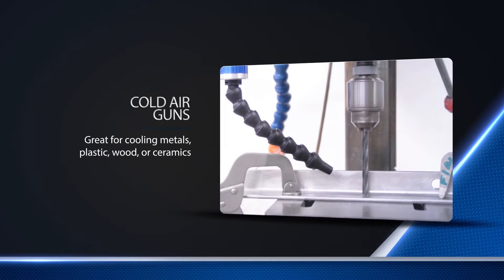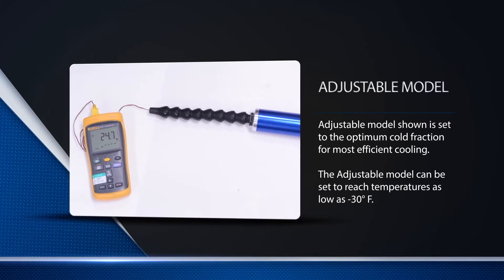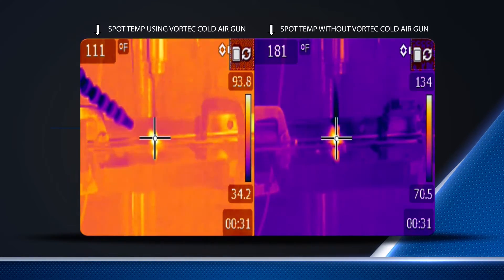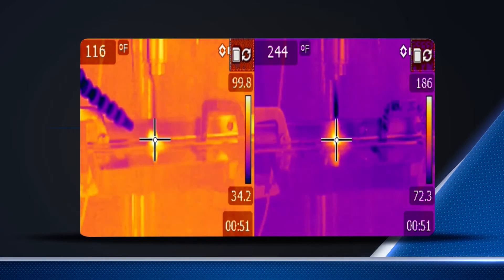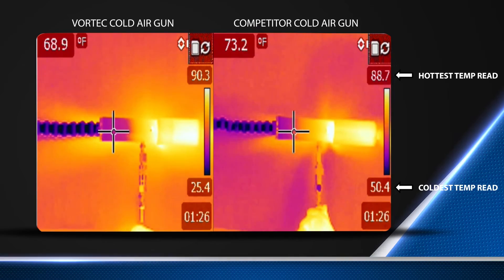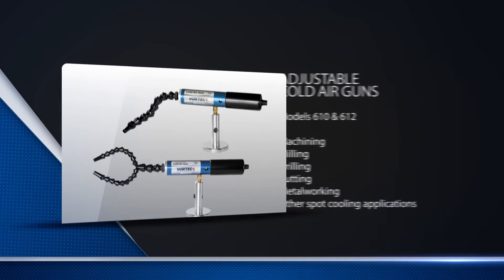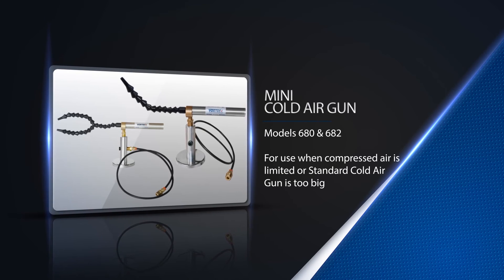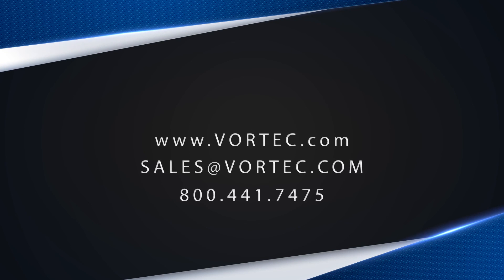Vortec Cold Air Guns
Cold Air Guns use vortex tube technology and filtered compressed air to produce sub-freezing air as low as -30 deg F for numerous industrial spot cooling applications. With no moving parts to wear out, Cold Air Guns require no electricity at the target, just a compressed air source.